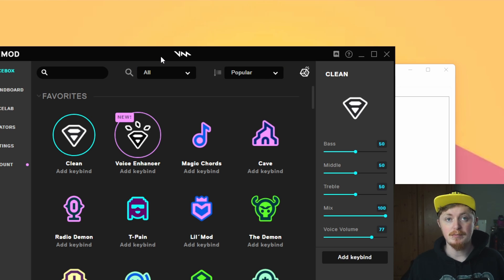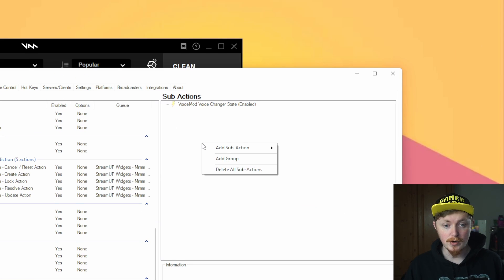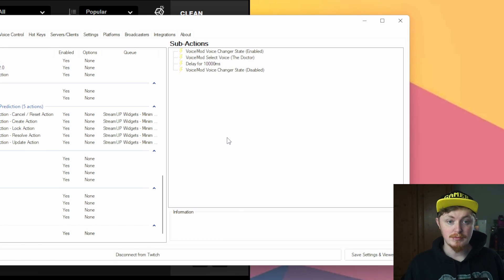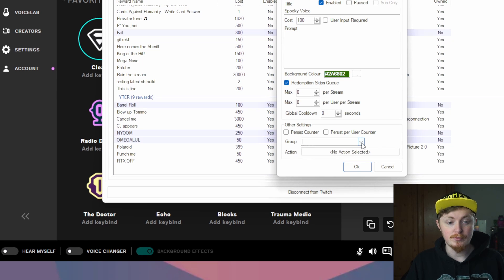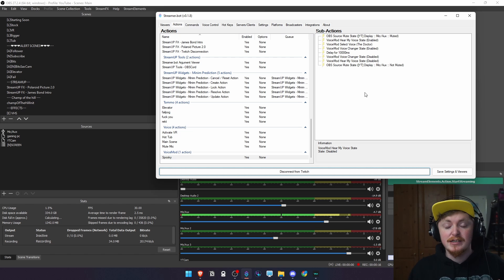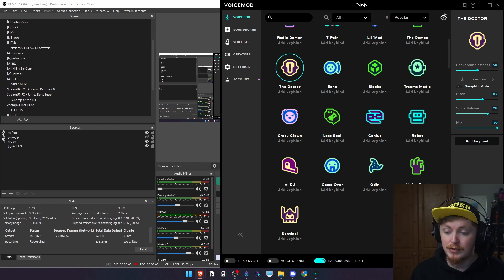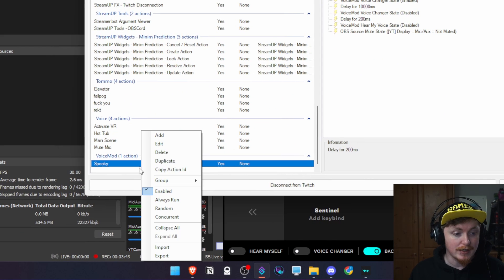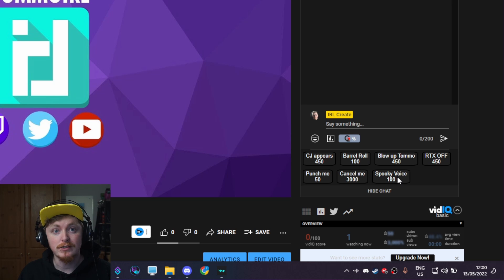Setup VoiceMod with StreamerBot (Works with Twitch or YouTube)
All the details can be found below!

📋VIDEO OVERVIEW📋
Import String:
TlM0RR+LCAAAAAAABADFl0tv00AQgO9I/IdVzh3Y94MbAgkhAQeokFDFYb0720Ry7eLYTSvEf2dtJ+TRFDUhqD4k3p3Z9cznmdnxz+fPCJncYDOf1dXkFWFnw0TlrzCPJpNx6EObxfM8c9GPCfk5/mXRLPZ61CUaqDIQqEaQXCVwImjwqBRDLSPjYtxrWPSjw67fv+rKcj2LlS9K7Pdrmw7X8ytjvtazgB/rSM7x6rr0LW7seNnU3XWv9P7zhzcNZiF5vTR6reTLhb+bf+56R5Mv5xvPaHwV66txyX1pqKvQNQ1W7X3ZPTZbfAaVedsb+4rQs63pEZ2IIkbuEkQVLMgYGRSJGRAMpbXWUWbCZHvhAmeX094U+mJny/buun+QolRuC1Z8toj/jfpoYRXxNkvkevbX2UNe3vSv5/3gUztFiHVo62bH8kHn0/J9nk+RvN2nNYLJrgtUXoLw2oFEn8DaIoJ2QYRMJxmhjgDD94OZTA7HIh6FxZdDrDOar+19rvzt16V0RzKG471g26DDeeGE9hQU4xGksAXY5DzYQojAQoqG8kPpsAfpHBc2+jF8VsnB9nmJErkshAEttQZpcjRY7nguM5SLgmkqC/rUyWEe5WXA6k/gX3w7/07ezua5iN3tWD+vu2adIR9n4eXr7nZXZ385yUWqwqEYjUlIlxfs+VldexOPJxWdER58X5ZkCCLXcaYheha0dU4meTB0ecK0o08FnP0n4K4QSRgWQIsc4LJQEWw/5CrHKnM6H634lMDZ44j/7ZTj1HqmZchFCrOLUXtw2mePtU4KvTcu6CMSWZ/QyX8uVkbwSLUpgFutQCbLwFK0gMpGizoZRtnT+ugOObD4KY+rqIRi2lgQ3Ocux8ZcXYxyEKnKDQ53wcuDu5yHj6tj2NhD2EzeTH11iaTAsl6Qts43ZDH1LcHcSpOhyyF3dUcWvmp7cd8k3vi22U3jEY6MLmEIFGKwOXBi4SD3OAKiNRxpQOvRHwHHnQ4OPwjOF2zJNHMp6+pyjWHWLkENMJCkB/o+ynxQzHJgQYVMwygo8pEE0WgVWHLIi2M6mxPSUBs0Vrffd78I3vUPGD4LNkShLkt/Pce4IR2Fw0aj5vh5tBL++g02KYDLow0AAA==